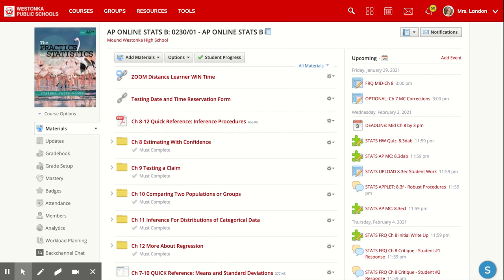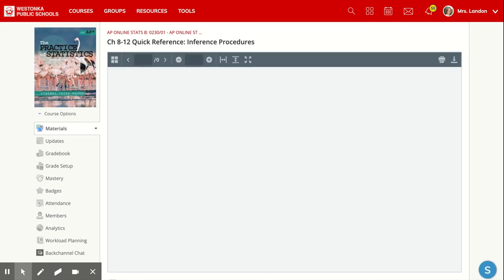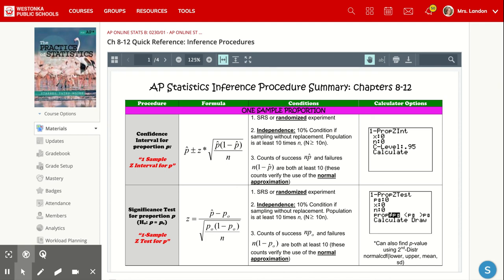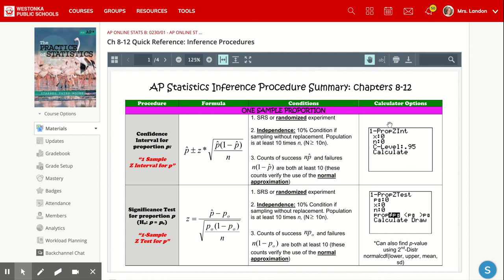AP Weekly Update: 2/1-2/5